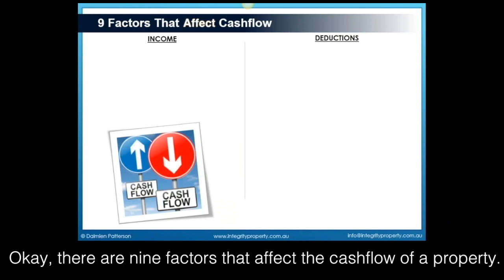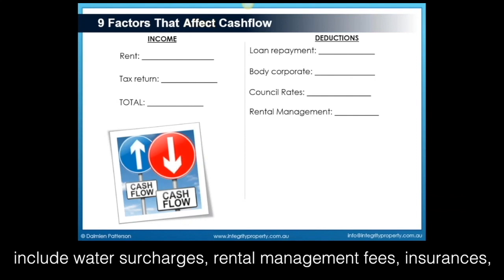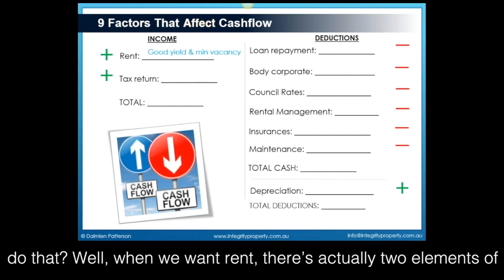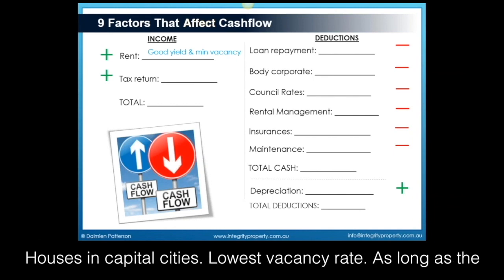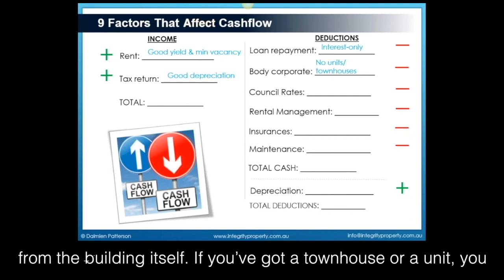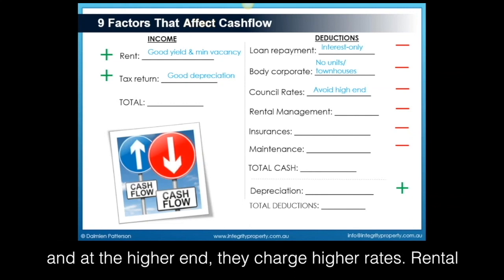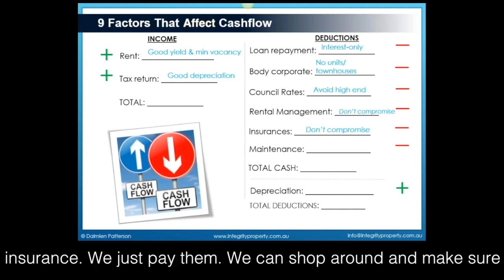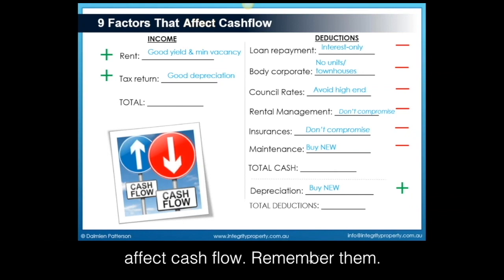9 Things That Affect Cash Flow When Investing In Property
9 Things That Affect Cash Flow When Investing In Property
Okay, there are nine factors that affect the cashflow of a property. Nine.
Now, a lot of people only focus on the rent. But in fact, there are another eight factors they’re not even thinking about, and that’s why they stuff it up. They buy the property thinking what a great rental yield but then they end up losing money anyway. Why is that so? Well here’s why…
The rent is the first. There’s two incomes and seven deductions. The rent is the first one.
The tax return received from the government is also a form of income that a lot of investors don’t think about and therefore miss out on.
And then on the deductions side we’ve got loan repayments, body corporate fees, council rates, and in that we include water surcharges, rental management fees, insurances, and maintenance costs. And then of course, we’ve got the one I love the best, depreciation.
Now, if we want to make the property positive cashflow, then we need to consider all of these factors. What do we want to do with all of them? Well, we want the rent and the tax return to be as large as possible, and we want all of these costs to be as small as possible. If we can focus on reducing the costs and increasing the incomes, we’re going to have a positive profit made from the property.
Now, of course, depreciation we actually want to be the other way around, because no cash is leaving our account, but the bigger the depreciation is, the greater the tax return will be.
So, how do we do that? Well, when we want rent, there’s actually two elements of rent. There’s yield, which is a percentage of the property’s value which we get back every year in rent, but there’s also vacancy. And this is where I see a lot of people make mistake with commercial property. A lot of people go and buy commercial properties looking for that high yield, and for three years, they have a lease and that’s great, but then they have a very long vacancy while they wait for the next business to come in. So, vacancy is part of the total equation when you’re calculating what rent you’re going to get from a property.
Now, what sort of properties do you think have the lowest vacancy rates? I can tell you. They are houses. Houses have the lowest vacancy rate. Houses in capital cities. Lowest vacancy rate. As long as the Landlord’s not being greedy with the rent, you will always have a tenant, and when your family move out, someone else will move in pretty quickly.
How do we maximise our tax return? Well, we do that through depreciation, don’t we?
How do we minimise our loan repayments? We go with interest only. Now, remember, with an investment property, we don’t need to pay it off because we will always have an income, so therefore, we can always service the debt.
Body corporate fees – how do we avoid them? Do not buy townhouses or units. There’s a whole heap, I’m very much against townhouses and units. Townhouses sometimes, maybe, especially if you’ve got a price-point constraint. Definitely not units. Why? First of all, capital growth is made from the land, not from the building itself. If you’ve got a townhouse or a unit, you actually have a very small land component and very big building component. Whereas, a house, is often mostly land and then just the house. The other thing is, though, you get charged body corporate fees on units and townhouses, and often they just destroy your cash flow.